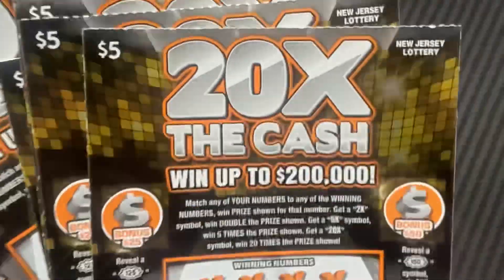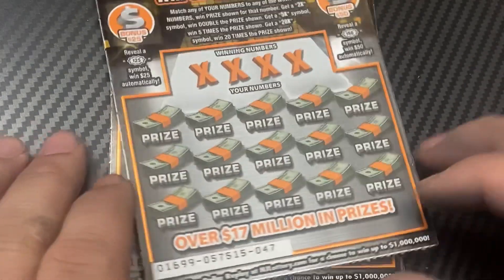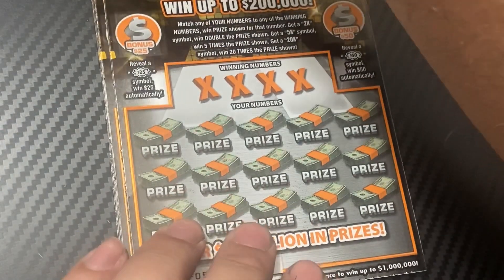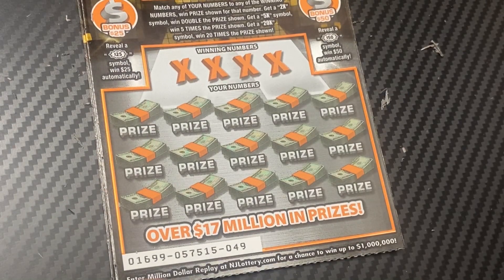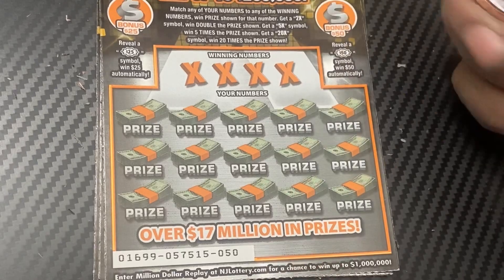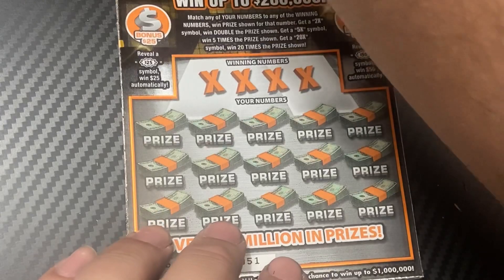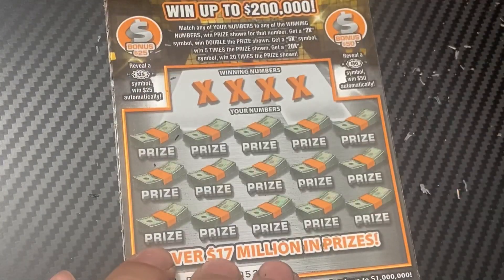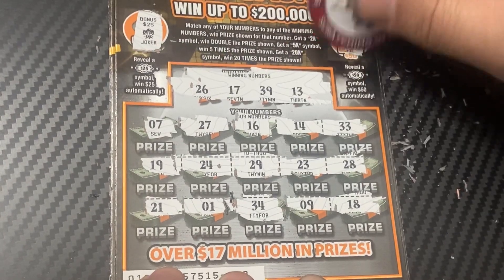❌2 Wins! 20X the Cash $30 Session — NJ Lottery❌